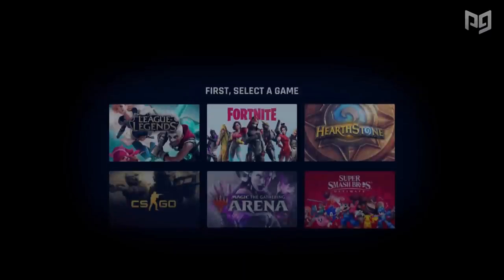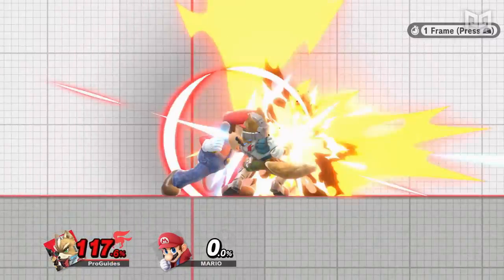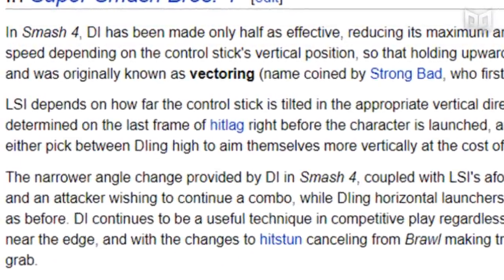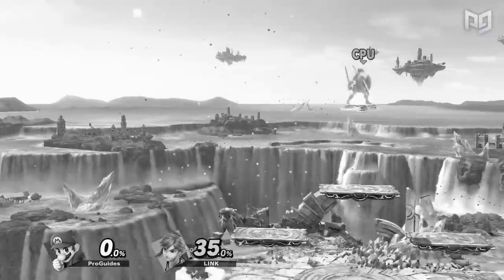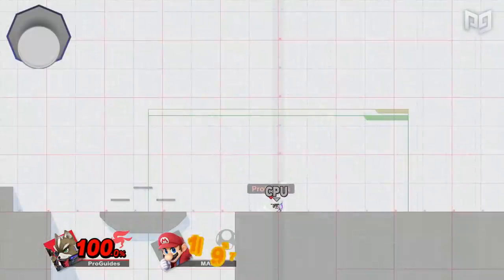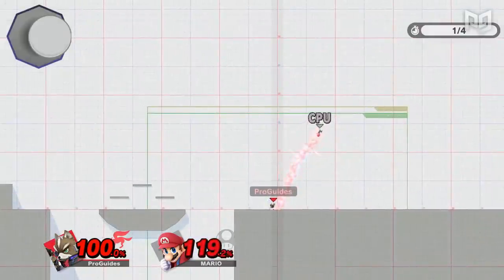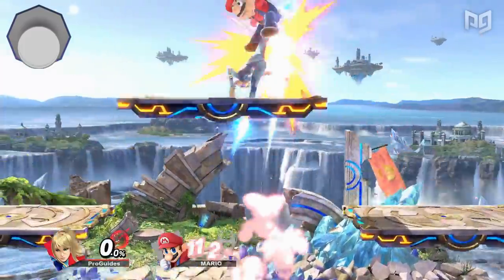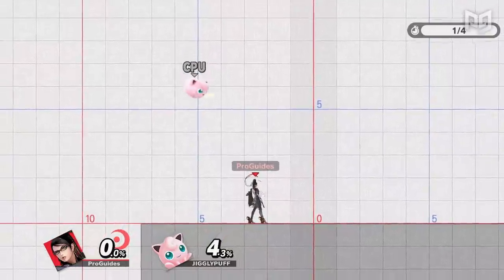Learn How to DI (Directional Influence), SDI, and LSI in Smash Bros Ultimate